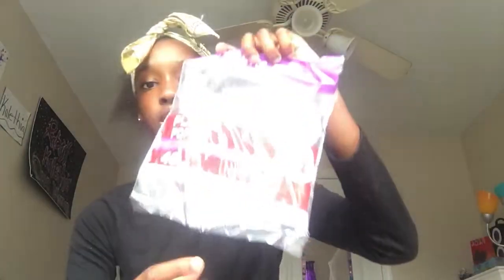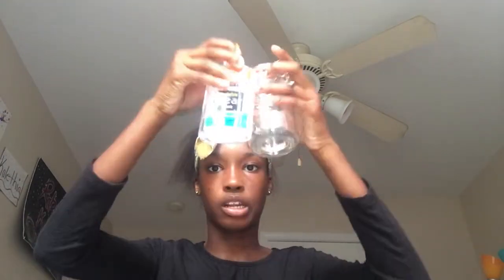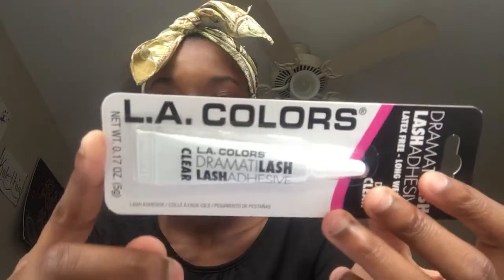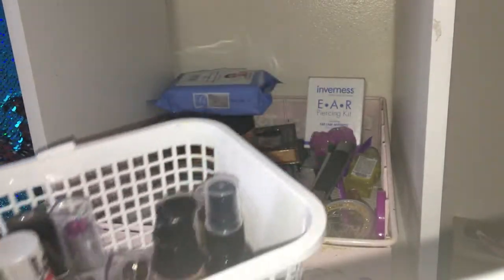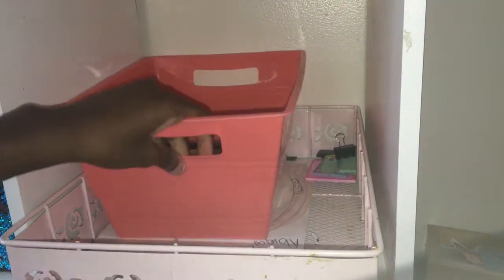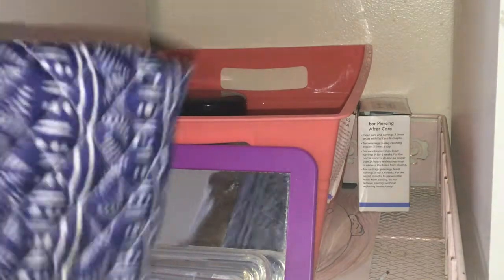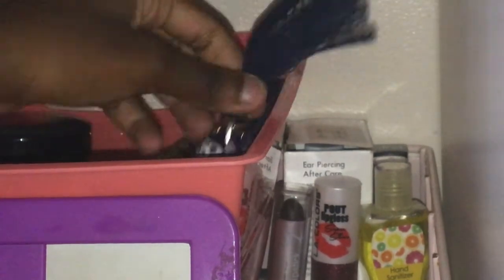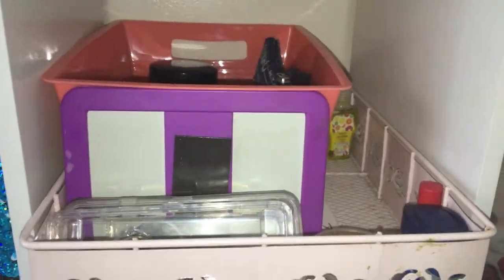Family Dollar Haul+Organizing my makeup area